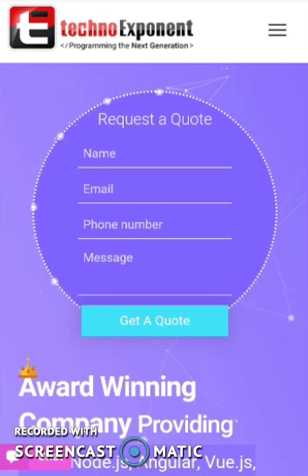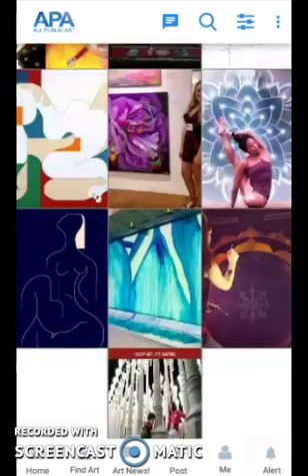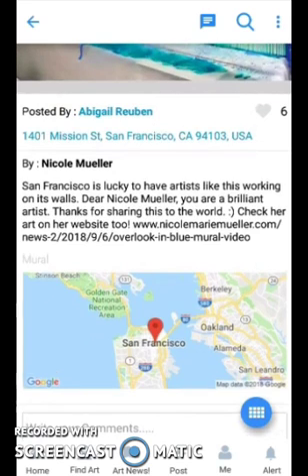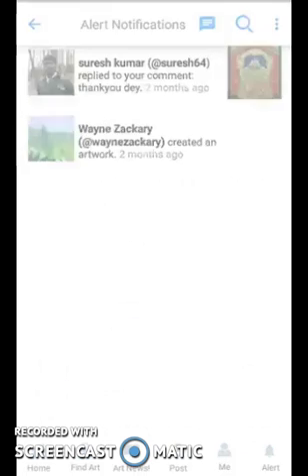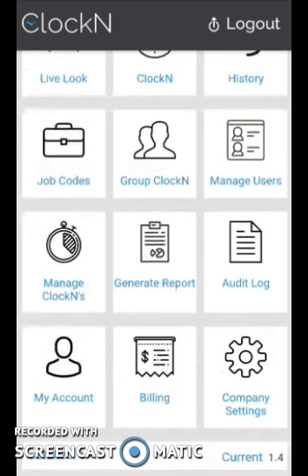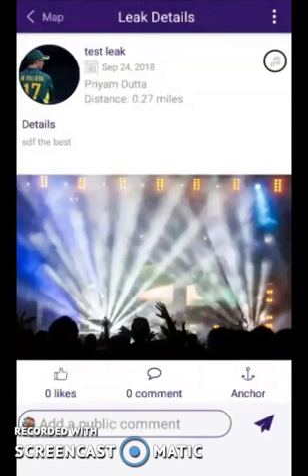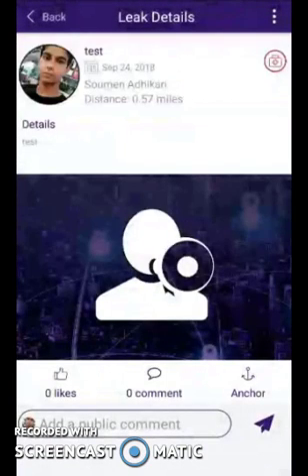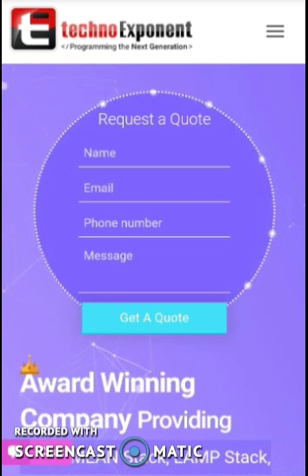Some ofour iOS apps